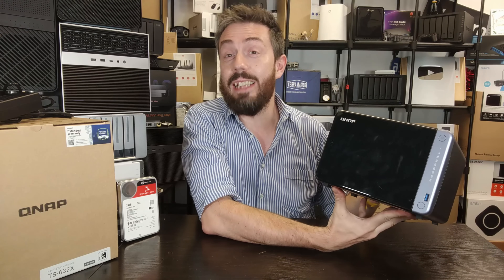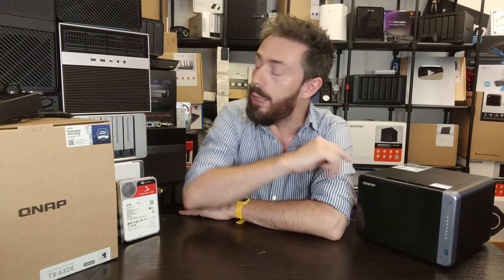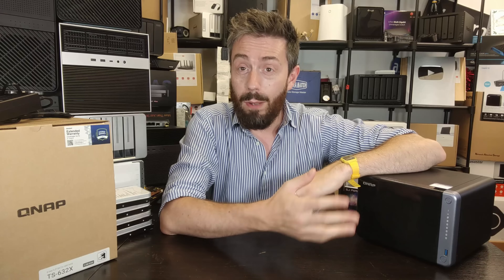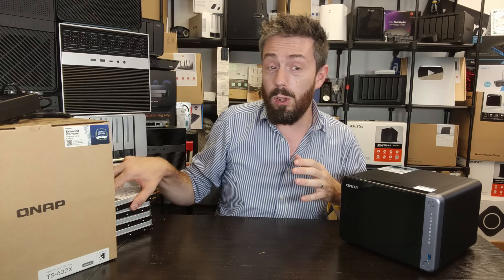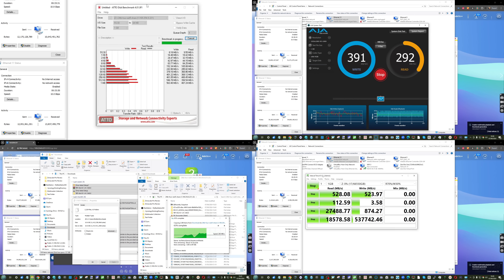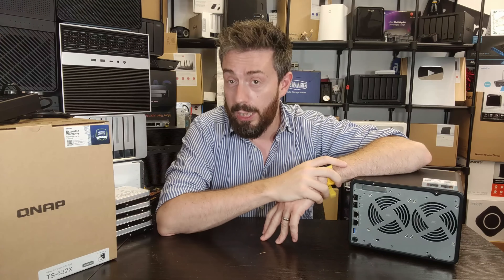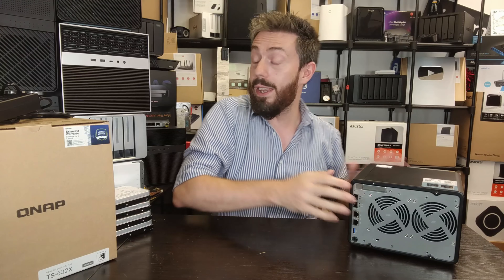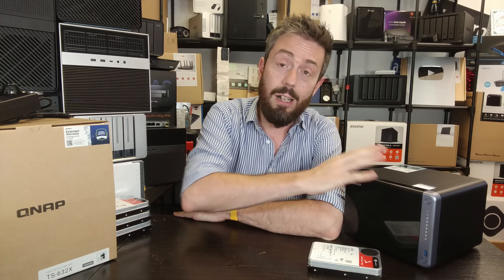QNAP TS 632X NAS Review - The Best ARM NAS EVER?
Cost Effective QNAP TS-432X and TS-632X Desktop 10GbE and ECC Memory Ready NAS Revealed
QNAP TS-632X on Amazon (check)
A UPS Buyers Guide For NAS (Synology / QNAP / Asustor / Terramaster NAS)

Video Chapters
00:00 - The Start
00:52 - A Hidden Gem of a NAS?
01:04 - Price
01:21 - SO MUCH EXTERNAL BANDWIDTH !!!
02:23 - 10GbE Heads Up
03:46 - Power Consumption
05:12 - Memory, ECC or Not?
06:21 - Noise Tests
08:16 - HDD RAID 5 Tests
09:59 - SSD RAID 5 Tests
11:34 - M.2 NVMe SSD Test
13:09 - Verdict and Conclusion